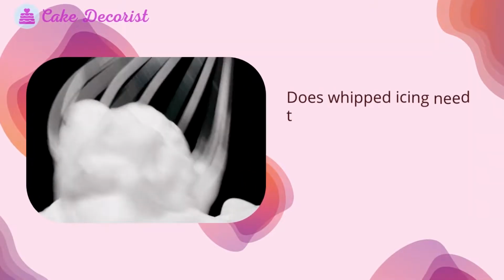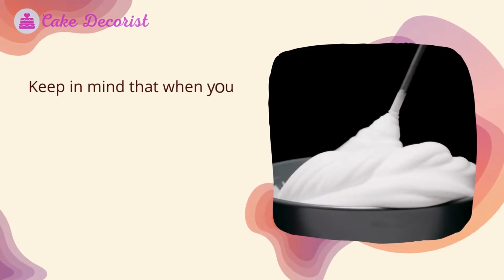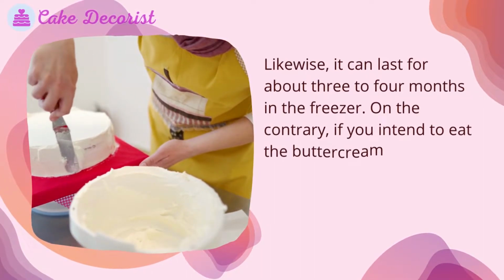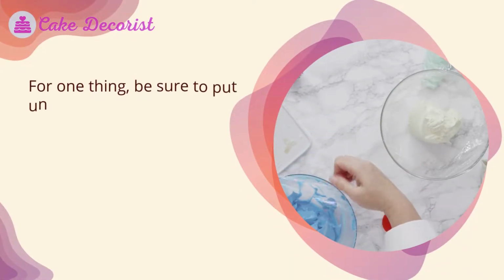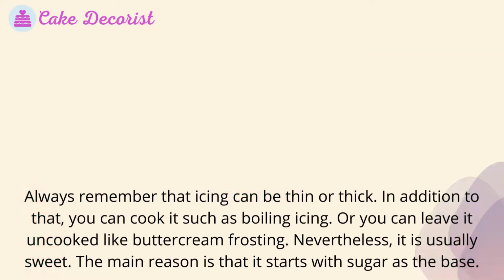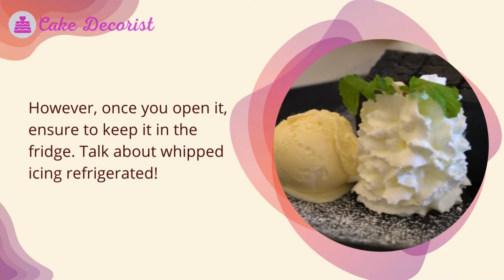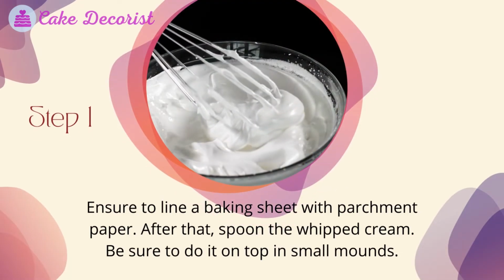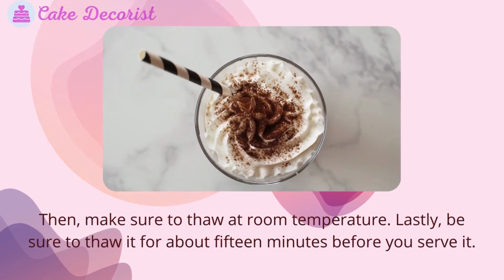Does Whipped Icing Need To Be Refrigerated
Does whipped icing need to be refrigerated? Of course, refrigeration is a must since there is heavy whipping cream in it. With that, store your unused whipped cream in the fridge. You can do so for approximately two days. In addition to that, if you utilized it as a cake filling. Likewise, you placed it on a cake. It would be best if you put the whole cake in the refrigerator. And be sure to eat your whipped icing within two days.